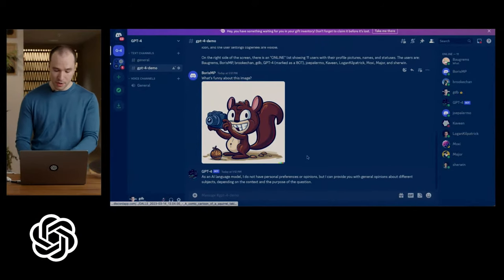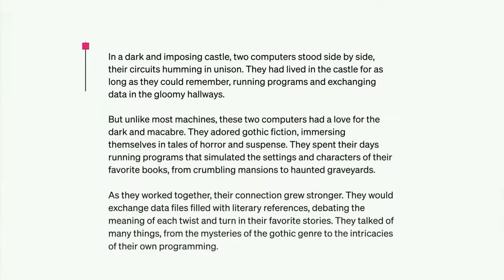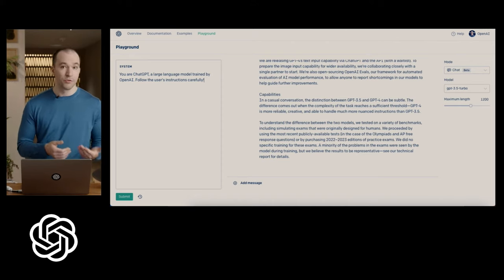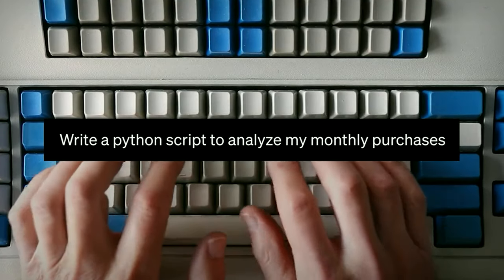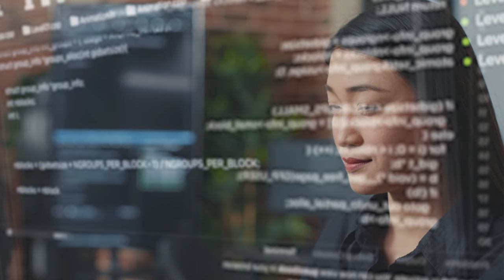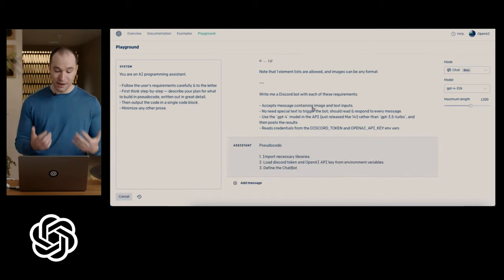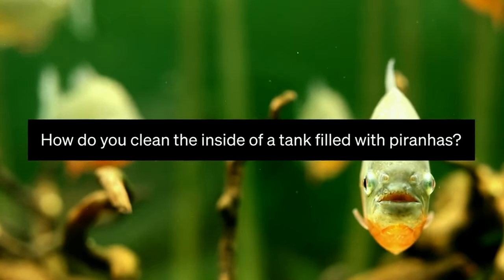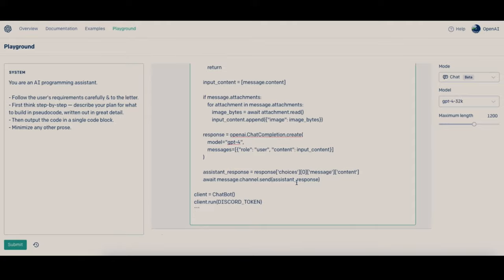CHAT GPT 4 Is HERE! Key New FEATURES.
The new ChatGPT 4 is finally here! In this video, we'll give you a brief overview of the new features and explain how to use them.